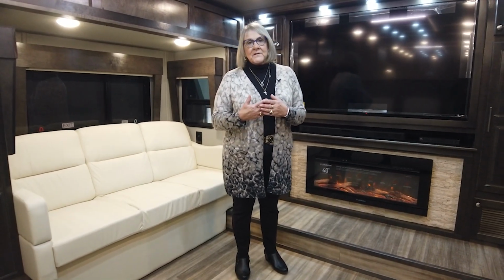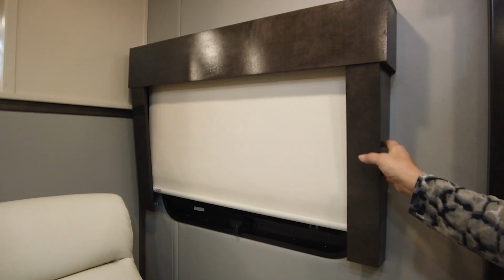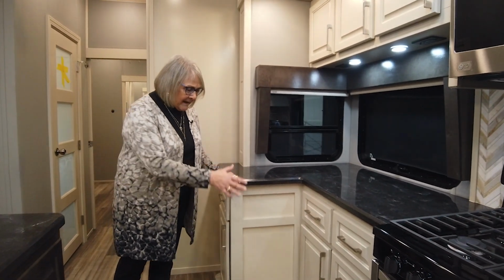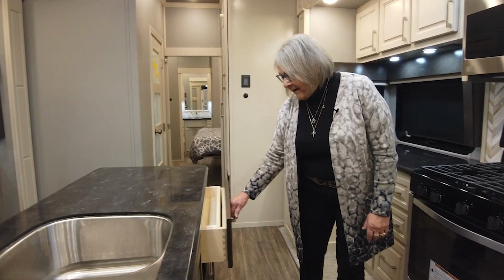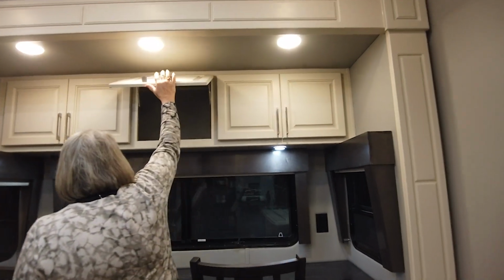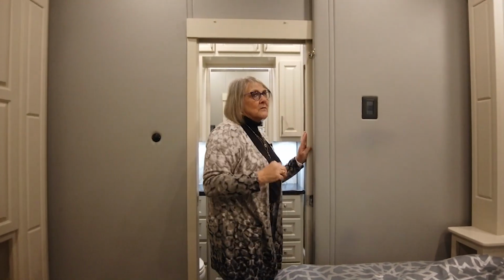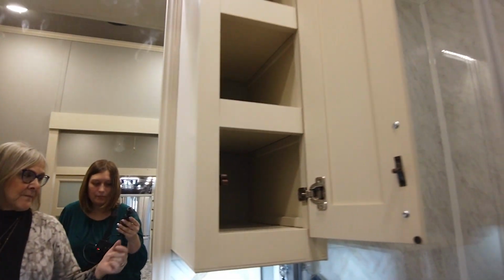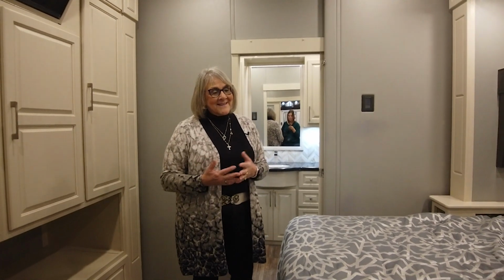Front Living Fifth Wheel Luxe 44FL Elite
As promised the interior of this Luxe 44FL Front Living Fifth Wheel. You can see the exterior video here if you missed it and you can Personalize your own front living luxury fifth wheel with us

2503 Marina Dr
Elkhart, IN 46514

Factory Direct, Factory Fresh